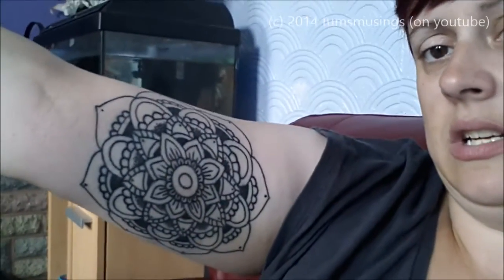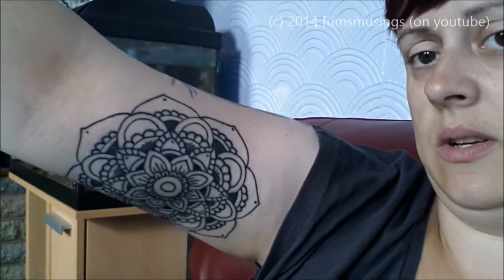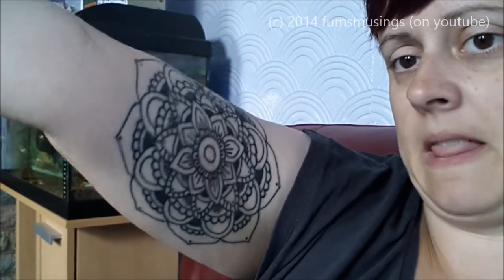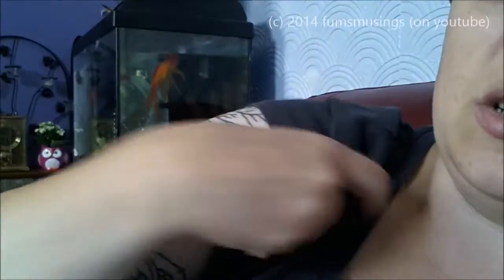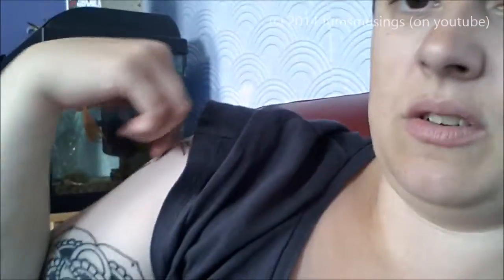My latest TATTOO - Healing and pain levels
My tattoo healing process and pain levels.